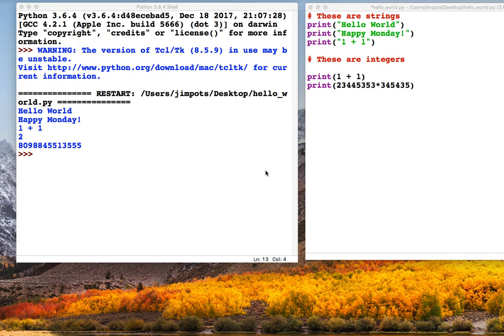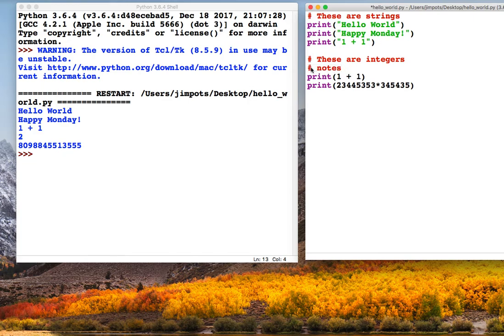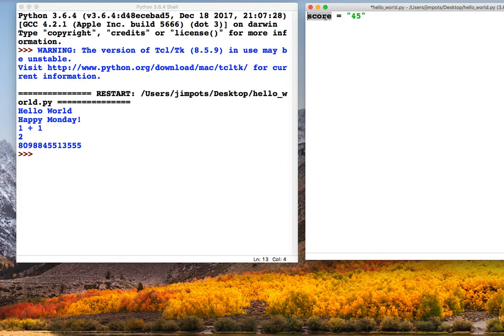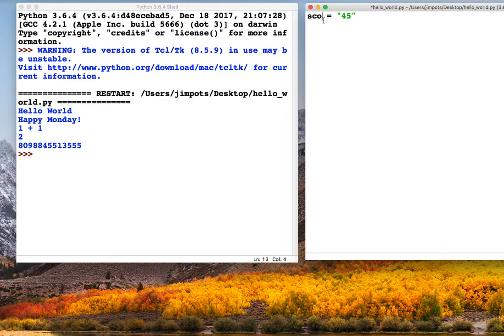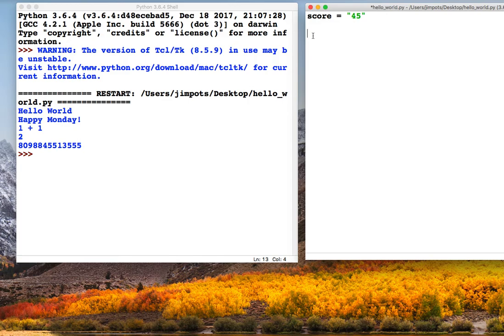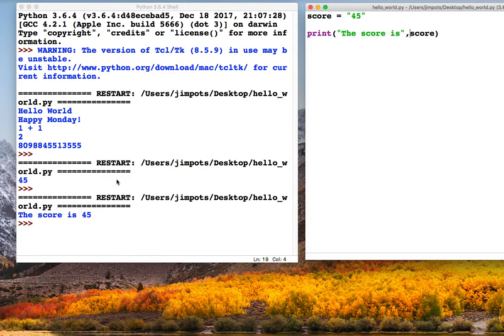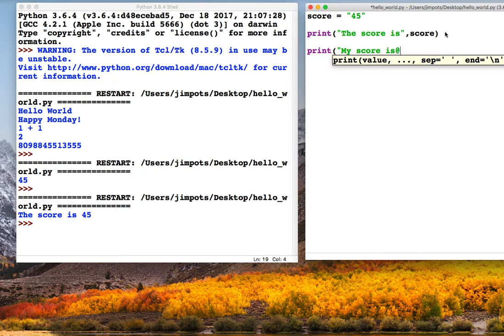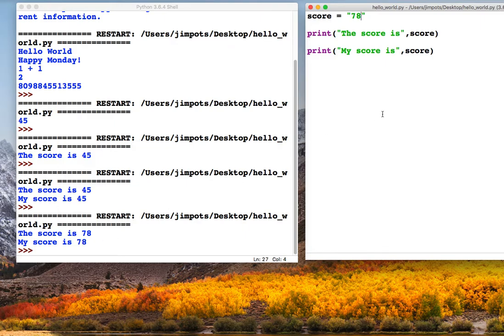Learn to Code for Beginners 3: Variables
These videos will teach you the fundamentals of coding and are specifically aimed at complete beginners with no coding experience. All videos are Python based - this can be downloaded for free

This video will show you how to use a crucial element in coding: variables.